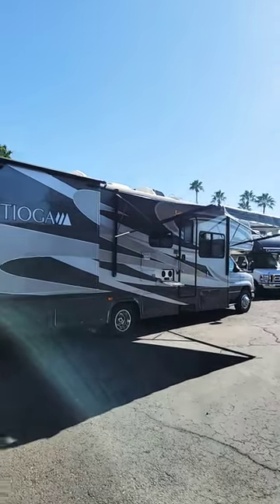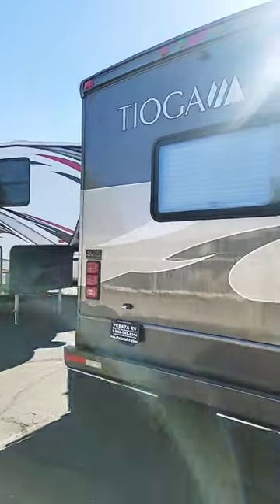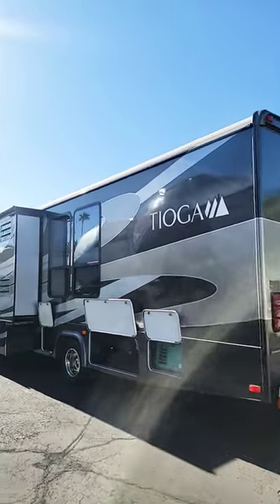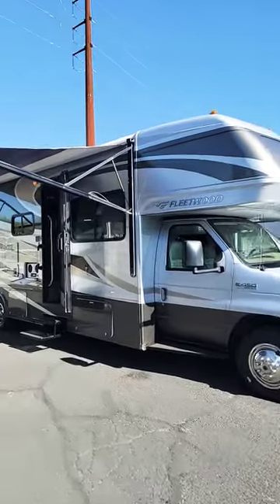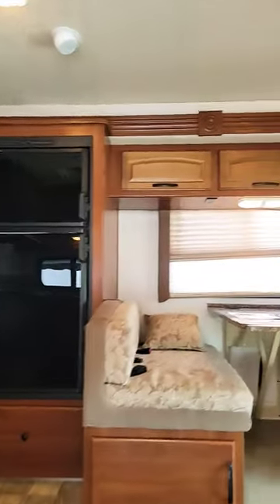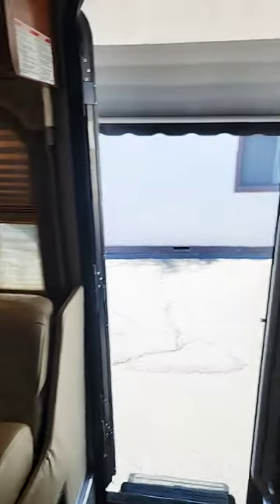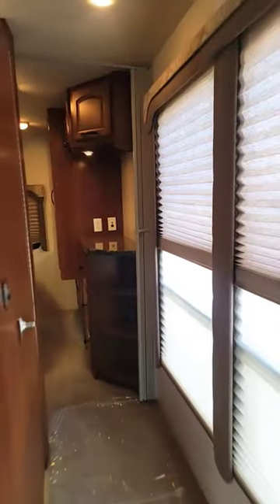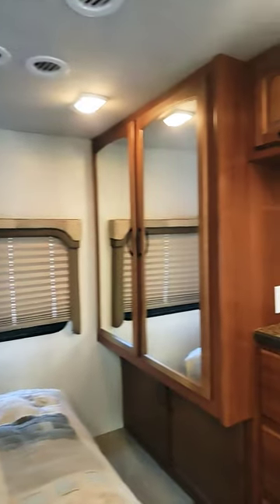2009 Fleetwood Tioga 31M